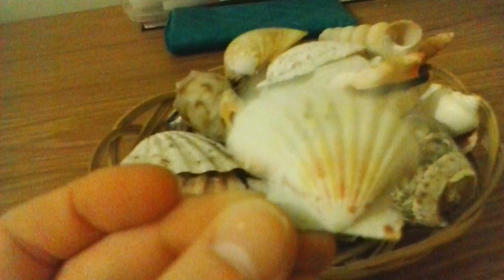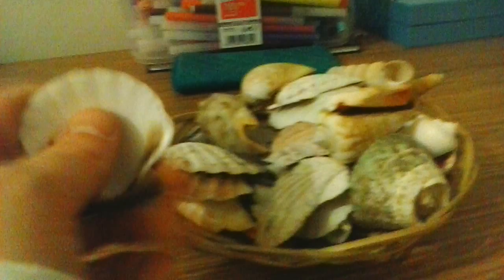A few things i got on holiday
I have news for you if Daniel Catt doesn't mind me telling you, we are going out with each other.